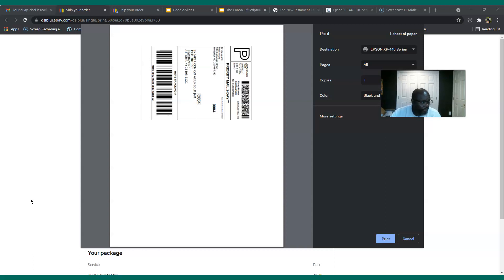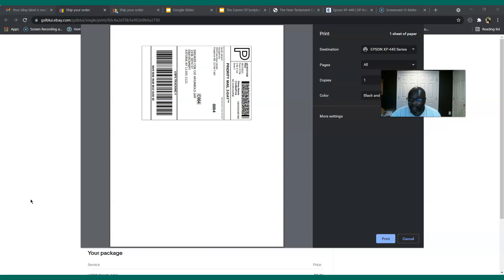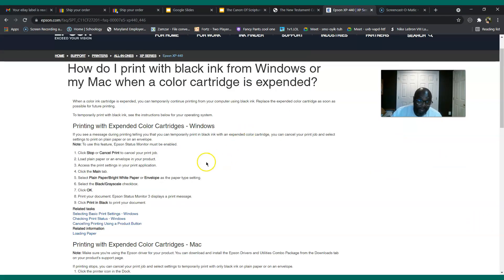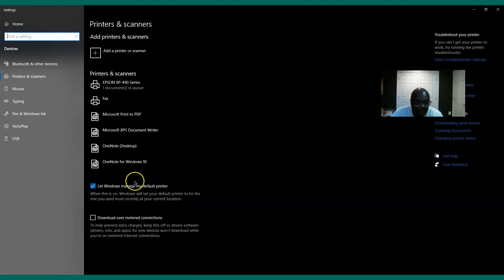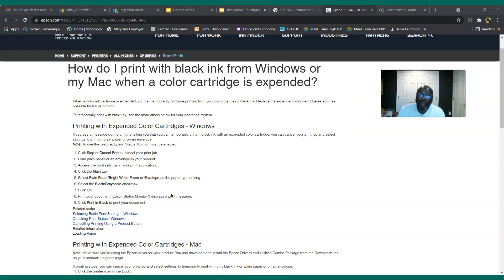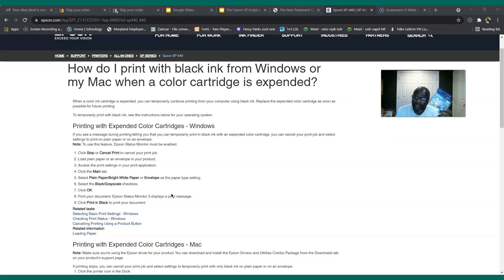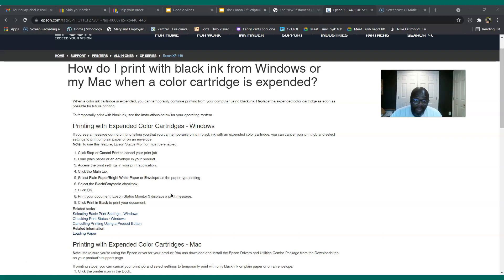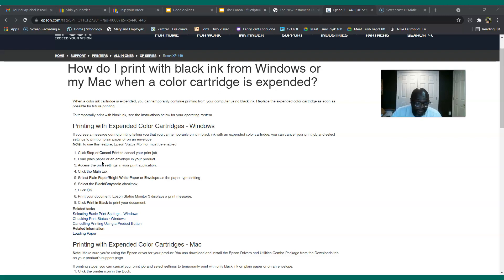Epson XP 440 Won't Print Without Color Ink And My Recommendation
I became extremely frustrated on Saturday June the 12th when for two hours and half I couldn't get my Epson XP 440 to print. I still had a full cartridge of black ink. The only ink that ran out magically was the CYAN ( and I said magically because I never really printed in colors so I wonder how it ran dry). So I tried a couple of ways to get around it, that's what I'm going to address in the video. I'm also going to give you my final recommendation on this printer.